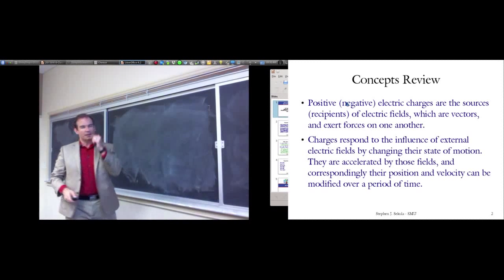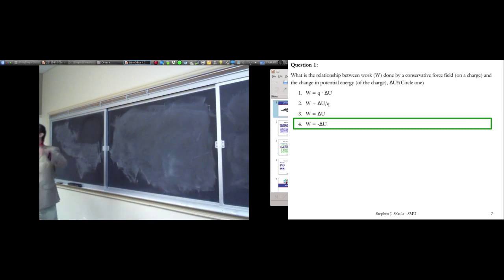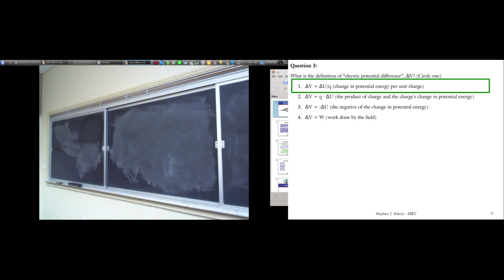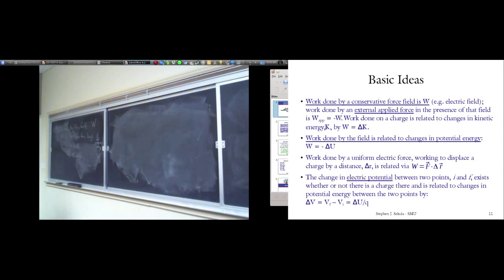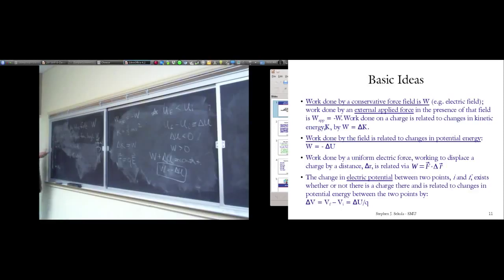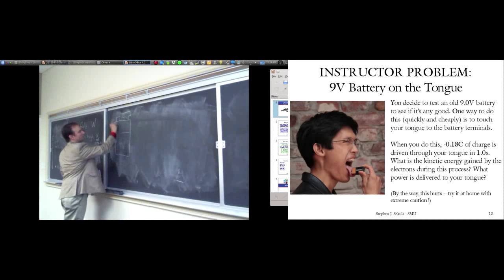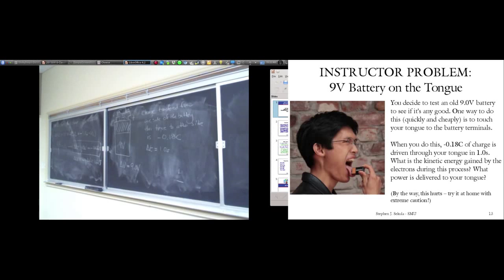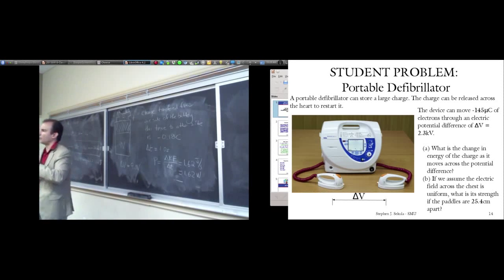PHYS1308 - Fall 2015 - 9/10/15